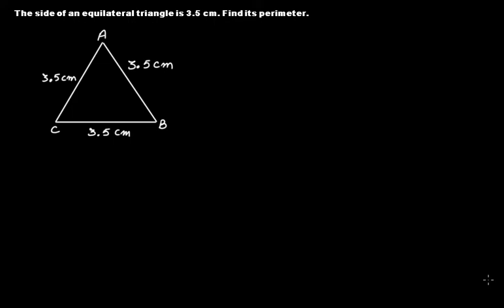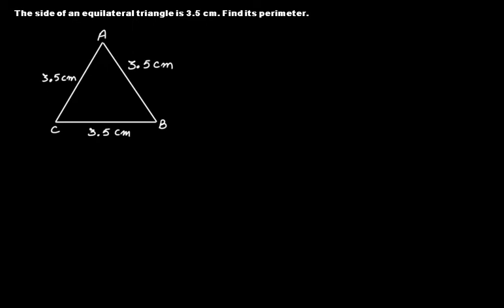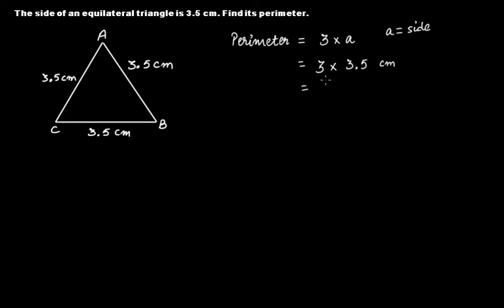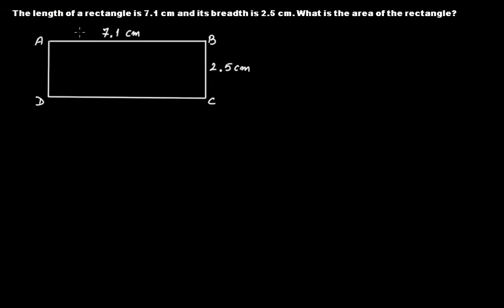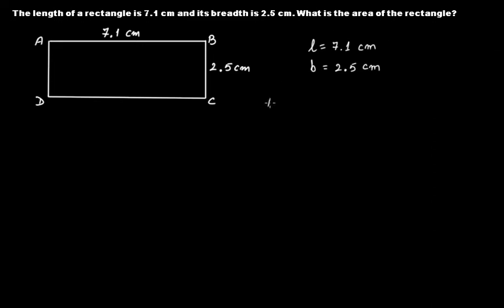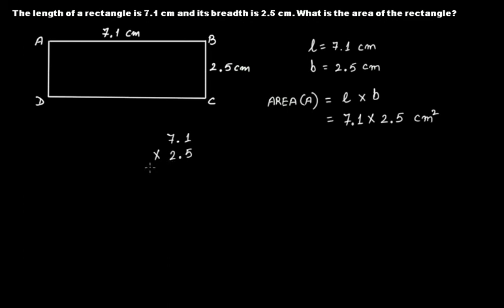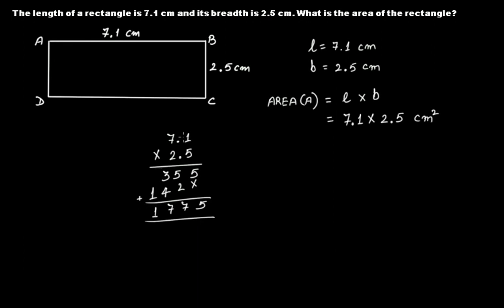Word Problems Related to Multiplication of Decimal Numbers | Decimals | C.B.S.E. Grade 7 Mathematics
In this video lecture we discuss the following:
(1) some word problems related to multiplication of decimal numbers.

The topics discussed in this tutorial are from the chapter "Fractions and Decimals" that is a part of C.B.S.E. Grade 7 Mathematics.